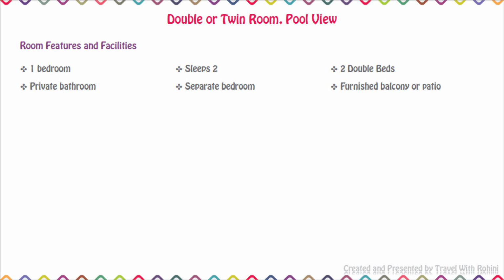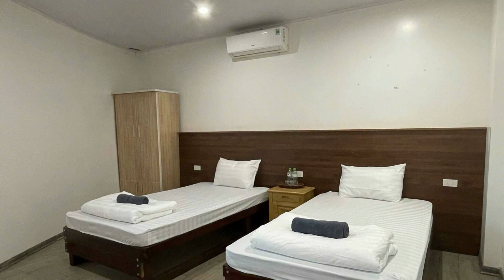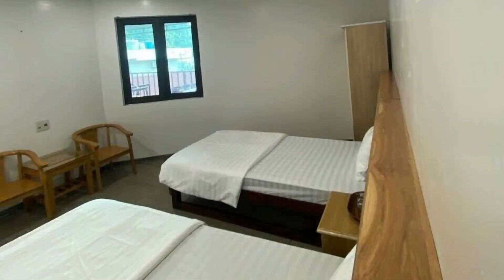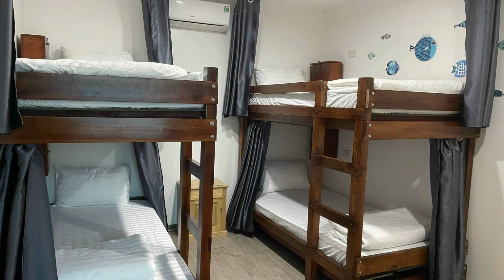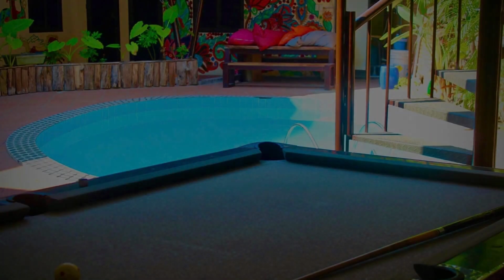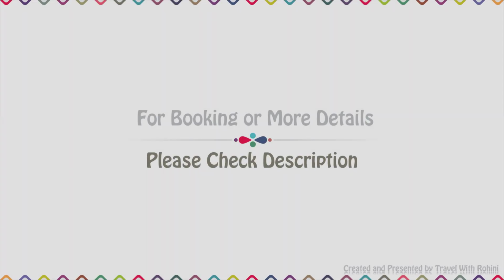Chillin' House, Cat Ba - Cat Hai, Vietnam | Travel With Rohini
Chillin' House, Cat Ba - Cat Hai, Vietnam
🏣 Property Address: 422 Ha Sen, Cat Ba - Cat Hai, Hai Phong, VNM
About Property:
Take advantage of a free breakfast buffet, a garden and dry cleaning/laundry services at Chillin' House. Adventurous travellers may like the cycling at this hostel. In addition to a bar and a restaurant, guests can connect to free in-room WiFi, with a speed of 100+ Mbps (good for 1–2 people or up to 6 devices).
Property Room Details:
🛏️ Double or Twin Room, Pool View
🛏️ Basic Triple Room
🛏️ Basic Triple Room, Pool View
🛏️ Basic Shared Dormitory, Women only
🛏️ Shared Dormitory, Mixed Dorm
📍 Cat Ba National Park - 0.2 km - 2 min walk
📍 Lan Ha Bay - 3.3 km - 6 min drive
📍 Tung Thu Beach - 1.4 km - 17 min walk
📍 Cat Ba Wholesale Market - 2.3 km - 4 min drive
📍 Cat Co Beach - 3.7 km - 6 min drive
📍 Ga Ha Long Station - 81 min drive  - 81 min drive
📍 Haiphong (HPH-Cat Bi) - 87 min drive  - 87 min drive
📍 ‪Casa Bonita - ‬3 min drive - 3 min drive
📍 ‪The bigman Restaurant - ‬3 min drive - 3 min drive
📍 ‪Quiri Pub Cocktail & Restaurant - ‬3 min drive - 3 min drive
📍 ‪Like Coffee - ‬3 min drive - 3 min drive
📍 ‪Ladybird Cafeteria Restaurant - ‬2 min drive - 2 min drive
Property Facilities:
⭕ Pool
⭕ Breakfast included
⭕ Parking included
⭕ Free WiFi
⭕ Restaurant
⭕ Bar
⭕ Laundry
⭕ 24/7 front desk
⭕ Pool
⭕ Breakfast included
⭕ Parking included
⭕ Free WiFi
⭕ Restaurant
⭕ Bar
⭕ Laundry room
⭕ A bar/lounge
⭕ A restaurant
⭕ Bicycle rentals
⭕ Boat tours
⭕ Outdoor pool
⭕ Scooter/moped rentals
⭕ Outdoor pool
⭕ 24-hour front desk
⭕ Lockers
⭕ Change of towels on request
⭕ Concierge services
⭕ Dry cleaning/laundry service
⭕ Housekeeping (on request)
⭕ Tour and ticket assistance
⭕ Beach loungers
⭕ Beach umbrellas
⭕ Garden
⭕ In a nature reserve
Information Request(Query) For :
✔️ Chillin' House - Cat Ba - Cat Hai
✔️ Chillin' House - Cat Ba - Cat Hai Video
✔️ Chillin' House - Cat Ba - Cat Hai Reviews
✔️ Chillin' House - Cat Ba - Cat Hai Rooms
✔️ Chillin' House - Cat Ba - Cat Hai Amenities
✔️ Chillin' House - Cat Ba - Cat Hai Location
✔️ Chillin' House - Cat Ba - Cat Hai Address
✔️ Chillin' House - Cat Ba - Cat Hai Mobile No
✔️ Chillin' House - Cat Ba - Cat Hai Offer
✔️ Chillin' House - Cat Ba - Cat Hai Deals
Audio Credit:
🎸 Artist: VYEN
🔊 Track Title: Blank Slate
* The photos shown in this video are not owned by Travel With Rohini.